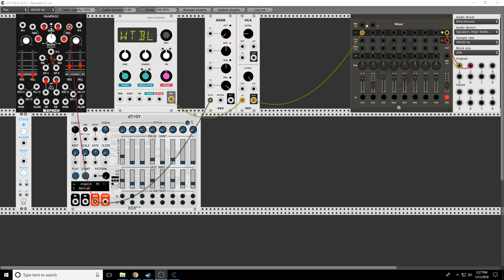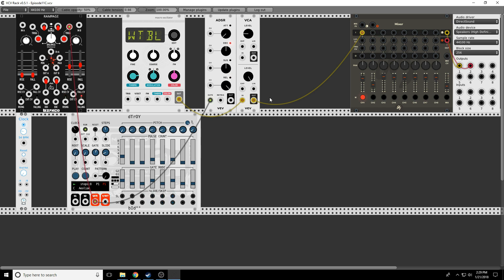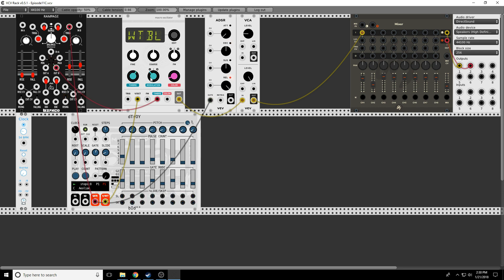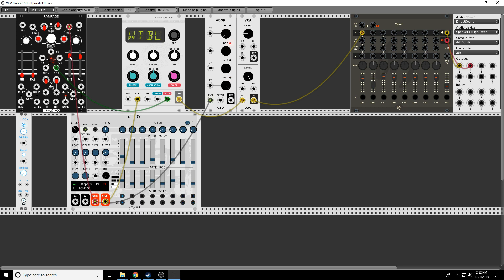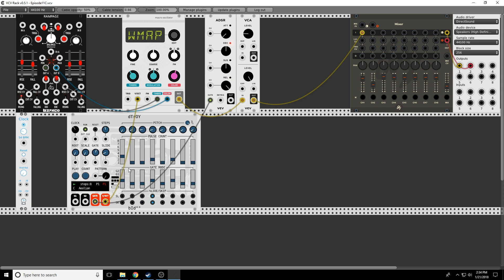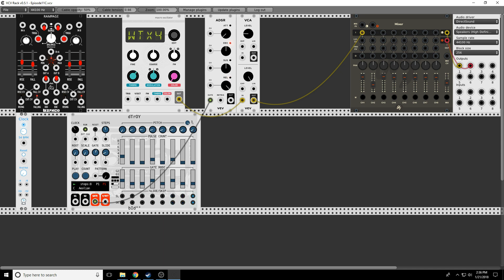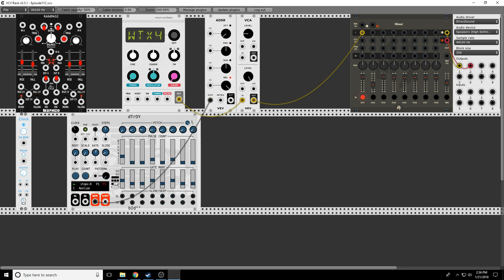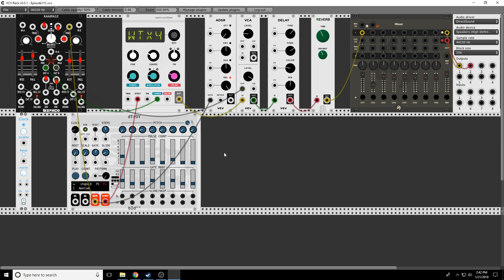Episode 11: Braids and wave tables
In Episode 11 I go back to the basics of Modular Curiosity.  Here's something I just learned which I thought was cool and I wanted to share with you.  Wave Tables.

And as I'm playing with wave tables I discover the fantastic WTX4 voice which builds 4 voice chords from a single oscillator.

DivKid's excellent tour of ALL of the voices in Braids which he did for Future Music